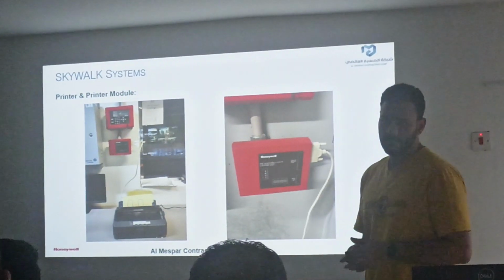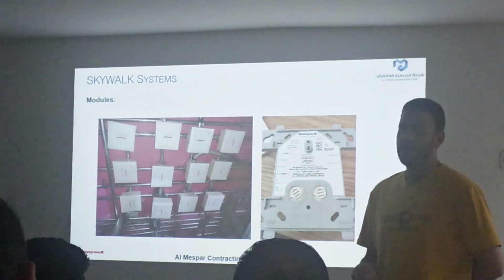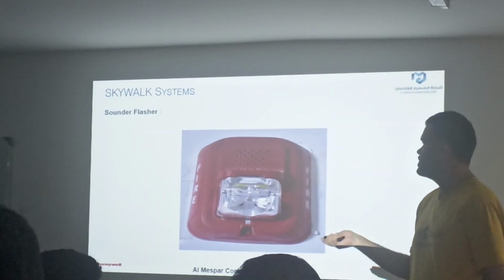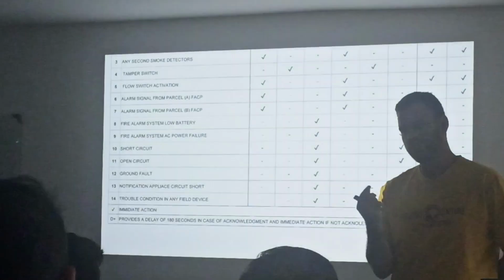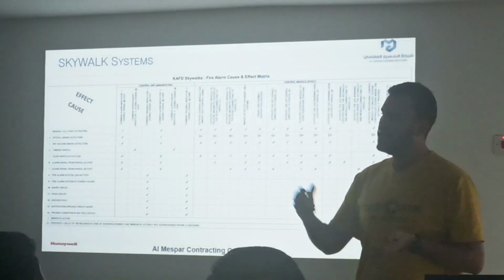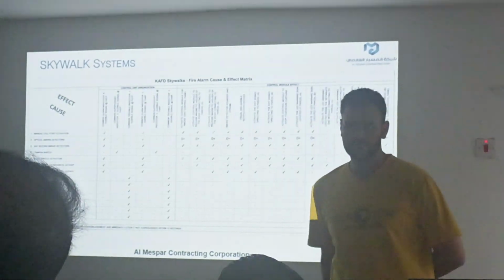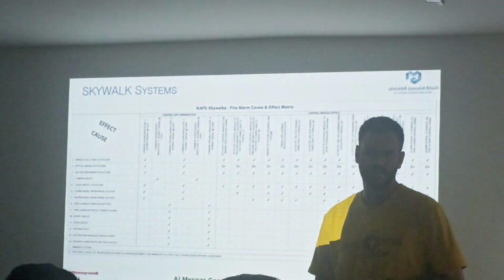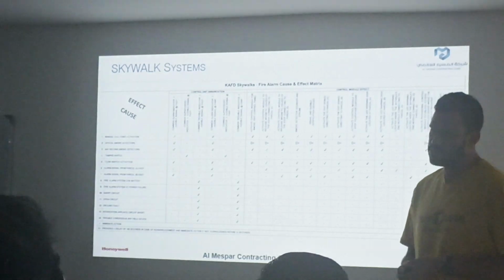Fire Alarm system Notifier by Honeywell part 2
Fire Alarm Panel  Fire Alarm Systems Notifier or Notifier by Honeywell is a manufacturer of engineered fire alarm systems with over 500 distributors worldwide, and regional support operations on every continent. Notifier is headquartered in Northford, Connecticut, United States, and is a division of the Honeywell Life Safety Group